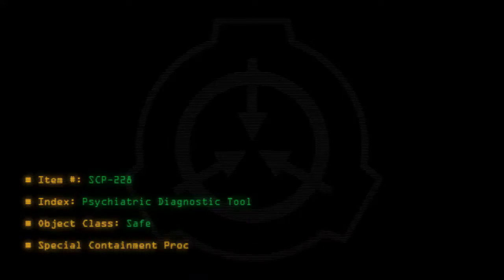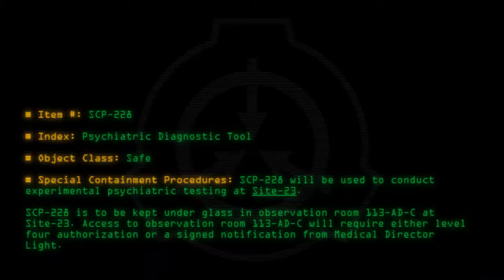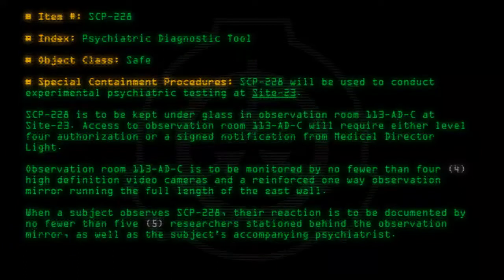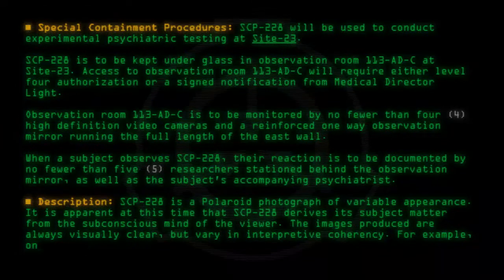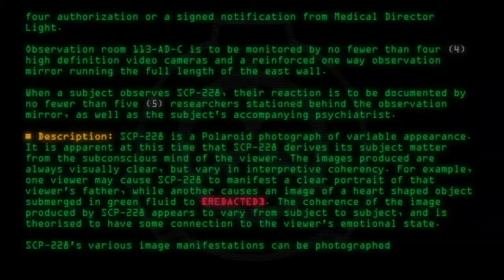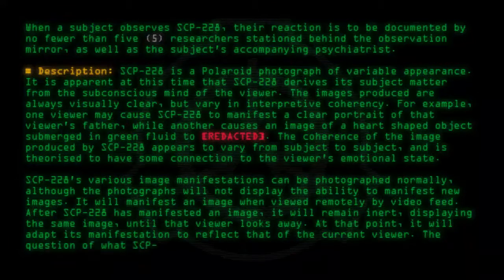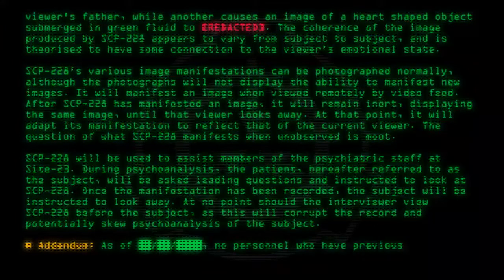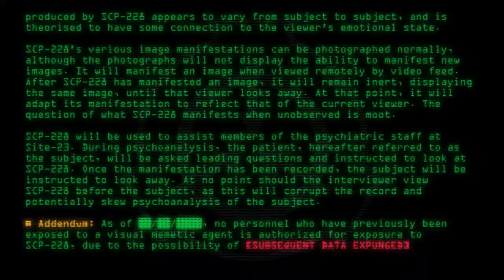SCP-228 - Psychiatric Diagnostic Tool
Code: SCP-228
Title: Psychiatric Diagnostic Tool
Rating: 358
Wordcount: 669
Last Edit: 17 Aug 2018 00:48
Revision: 42